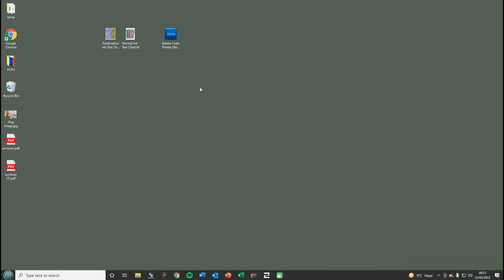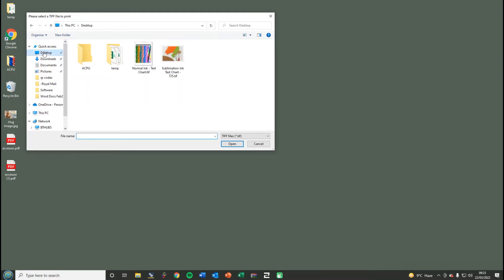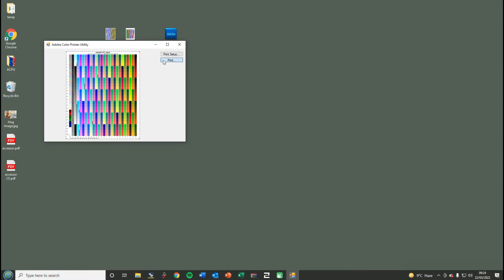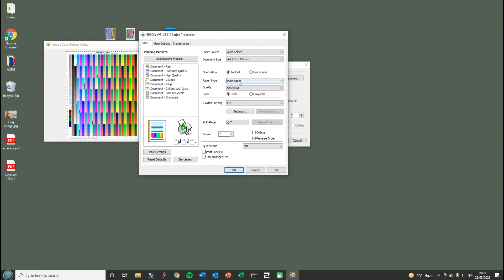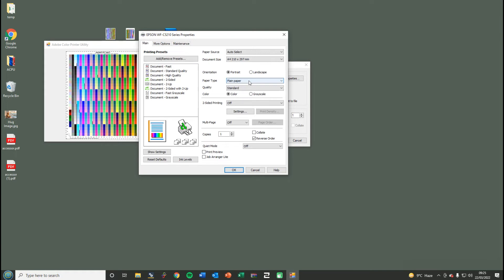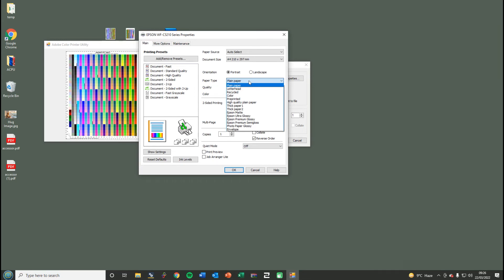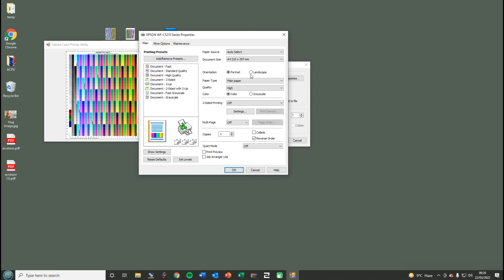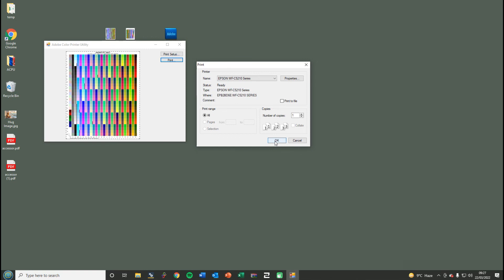Printing ICC charts on Windows and Epson Printers - recommended settings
show's recommended settings for printing an icc chart with windows on an epson printer